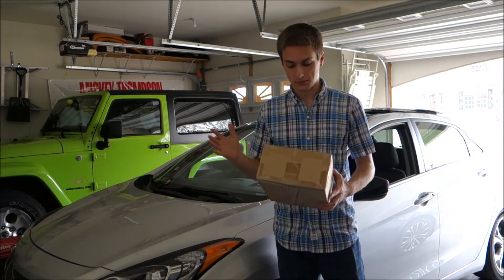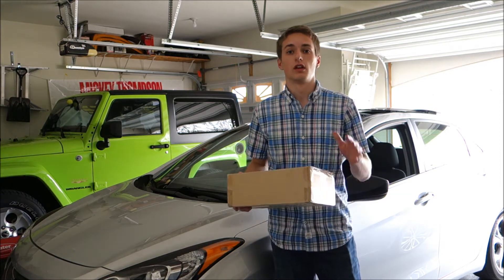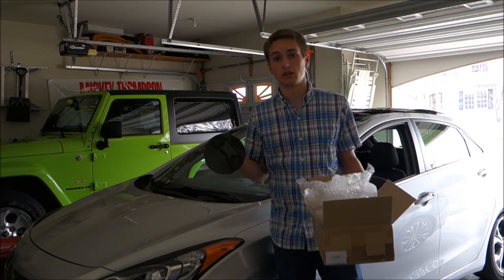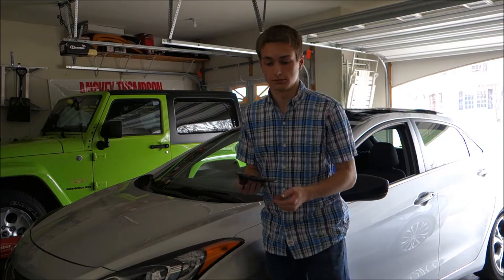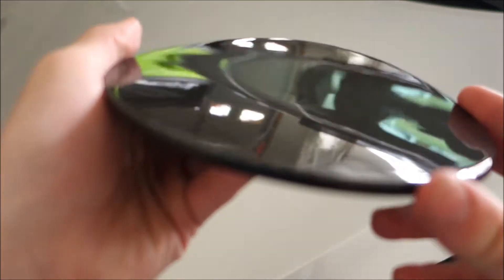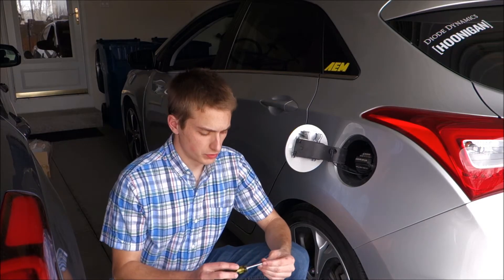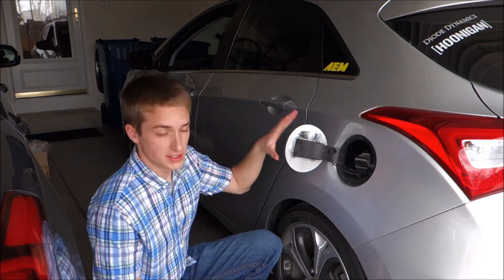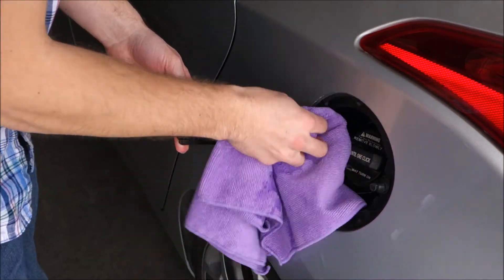Carbon Fiber Gas Cover Install! - 2013 Hyundai Elantra GT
In this video I take a look at how easy it is to install a carbon fiber gas cover on my Elantra GT! This mod takes only minutes of gives your car a totally different look. Would definitely recommend for the price! If you are seriously interested in one join the Facebook group here and let me know!